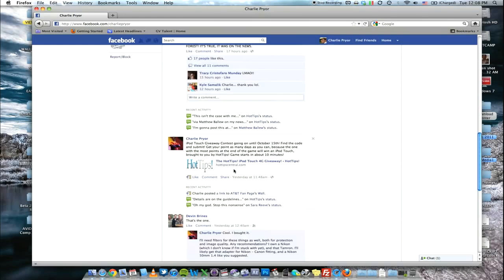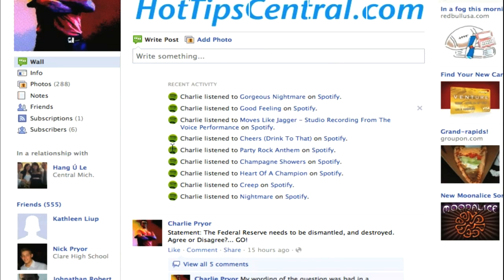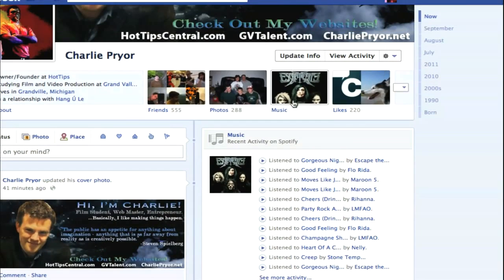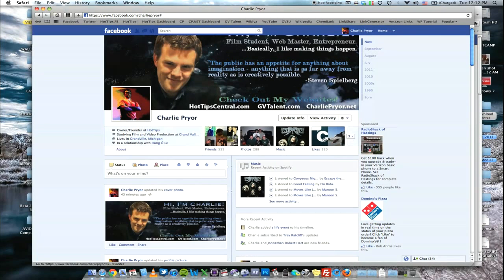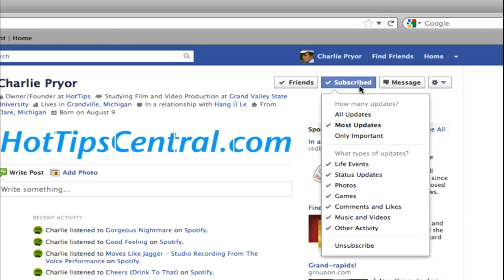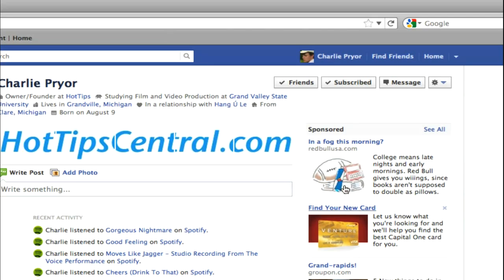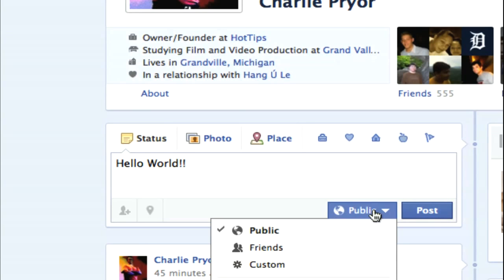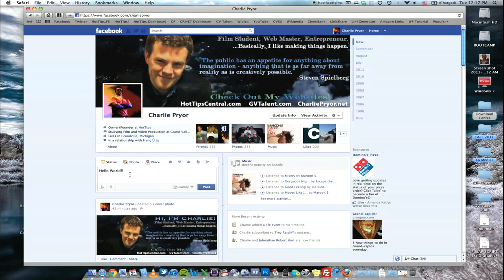Learning the New Facebook Part 3 - Apps, Activity, and Subscriptions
::: READ THE DESCRIPTION PLEASE :::
This is part one of our small video series dedicated to making you feel comfortable with the new Facebook, and some of the features that will come with it.

Video 1 will take through the motions and discuss where certain elements that you are used to seeing have moved to:

Video 2 puts the focus on the new wall, called the "Timeline" and will give a demo on how it's read, and how to use it:

Video 3 looks into the changes in app management, and how your activity and privacy has visually changed since the old layout that you are used to:
--- CURRENTLY PLAYING---

We may be adding more videos to this series if needed. We really want to make sure nobody is lost or confused on How Facebook works. You may understand and know everything about Facebook's system, but many people don't. If you're like me, and you've been on this network since the early days when it was college networks only, you likely know a whole lot more about how to use Facebook than a person who joined this year.

This is to make people feel comfortable using it. Facebook isn't evil, it's simply a tool that you are able to interact with. They have opened up your ability to share your life with people. Nobody is making you do anything, and you are never required to give out any information that you don't want to. That's it.

If this video series is helpful for you at all, please share it. This isn't a ploy to better our ratings or view count. I honestly could care less if this video gets a hundred views, or a million in a day. All we (Charlie) cares about is that people feel comfortable using the technology around them, and that they know how to use them to better their lives.